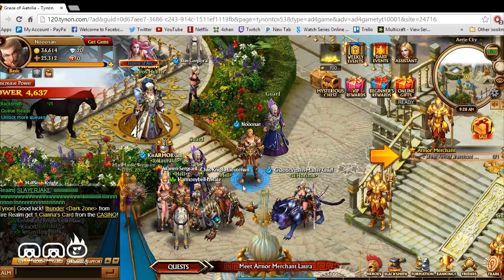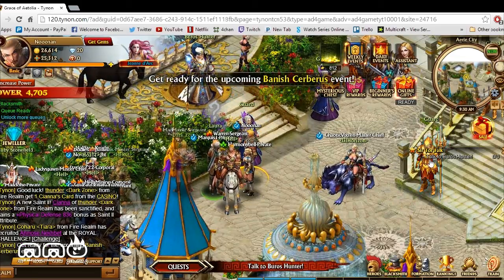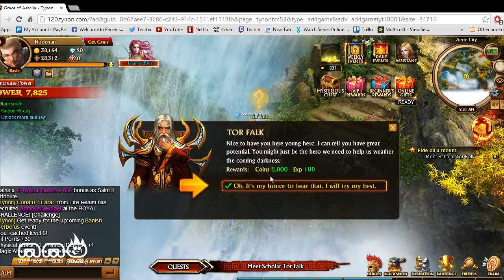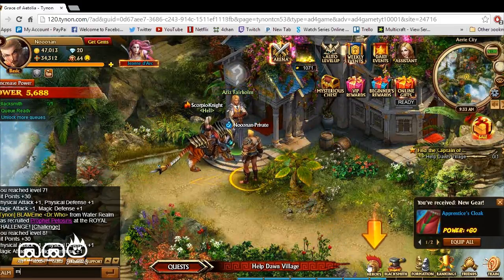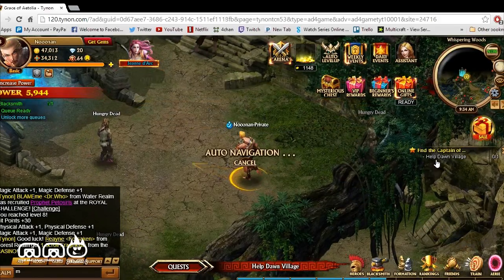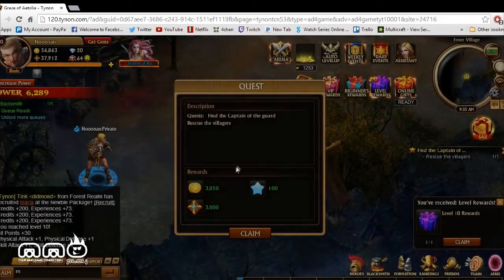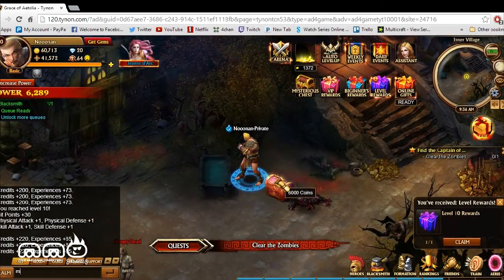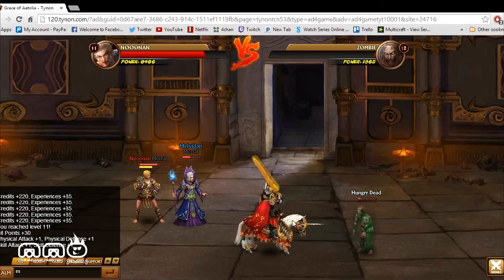Tynon Gameplay First Look - HD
Tynon is a free to play browser based 2.5D MMORPG.